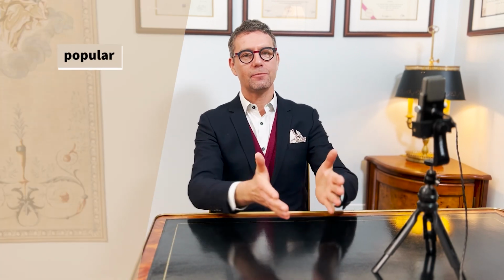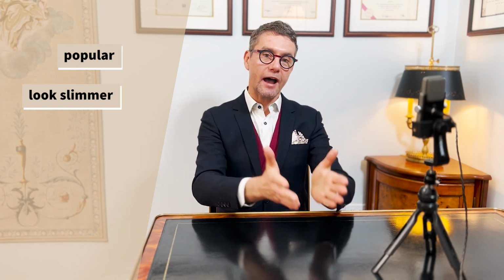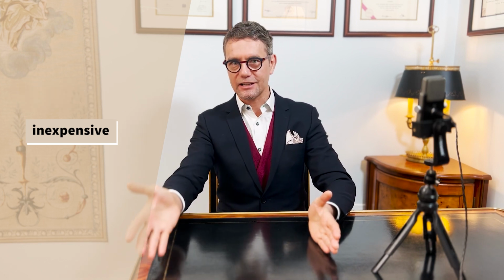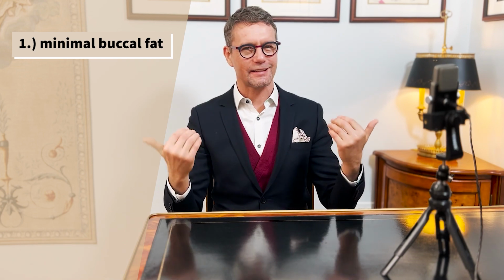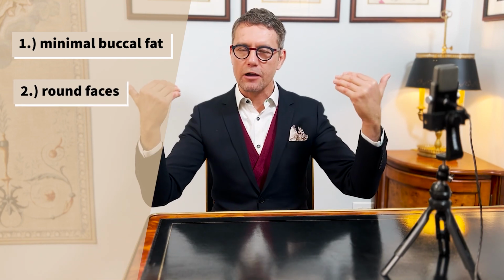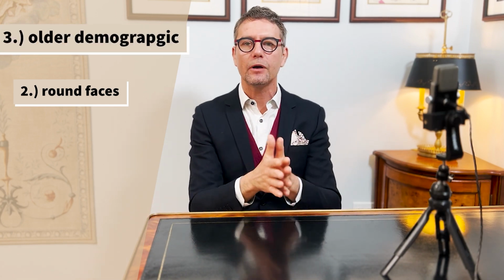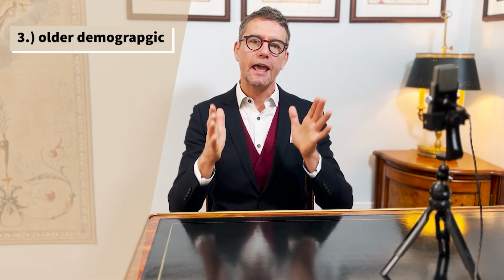BUCCAL FAT PAD REMOVALS, PROS VS CONS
00:00 Pros
00:36 Not recommended For 3 People
00:46 Slim Faces
00:48 Round Faces
1:24 Get It or Avoid It